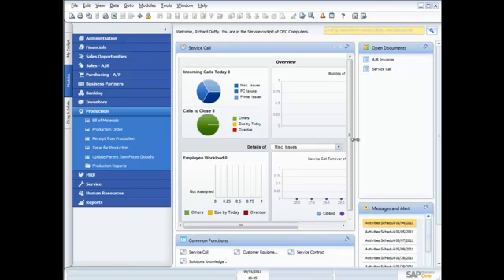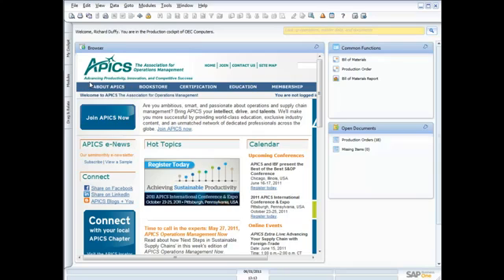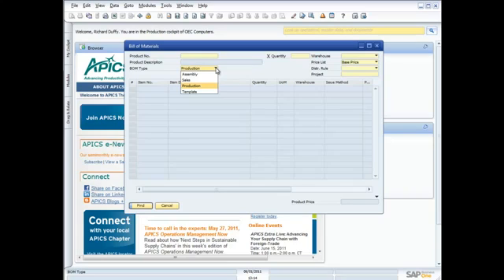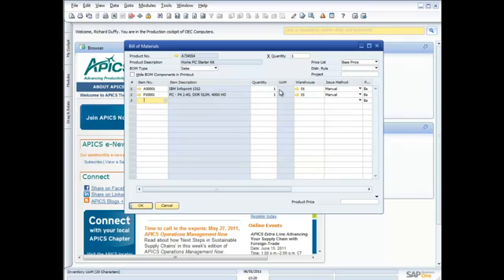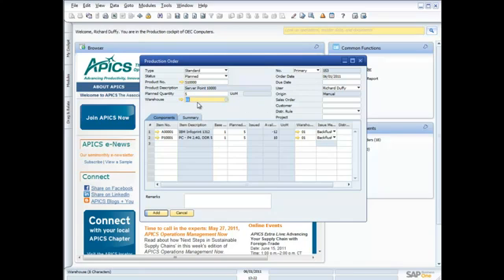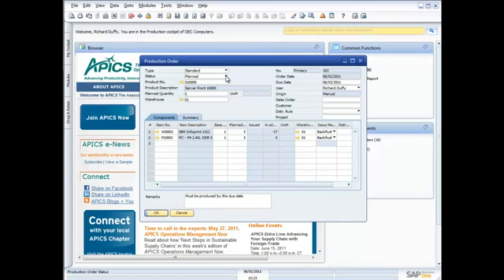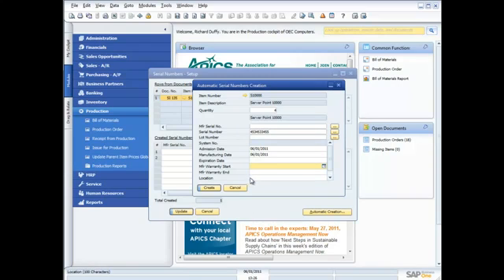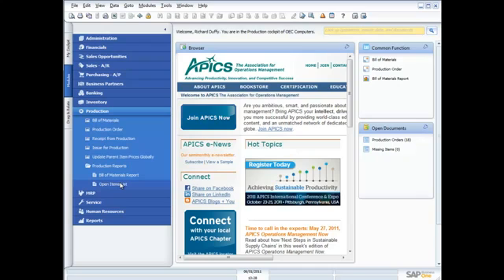Production functionality in SAP Business One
In this demonstration of SAP Business One Version 8.8, we will give you an overview of some of the Production functionality in the solution.